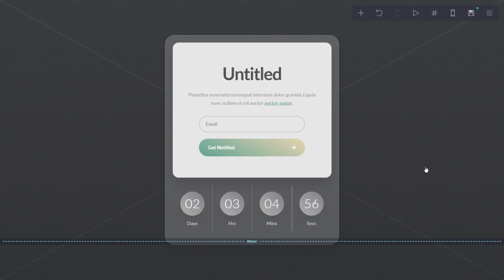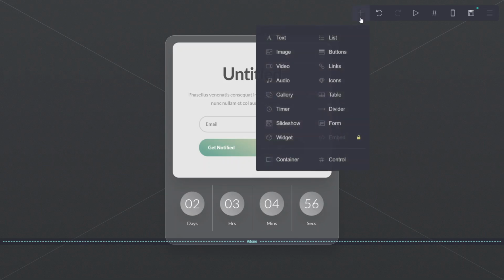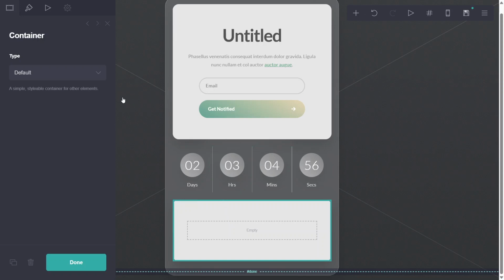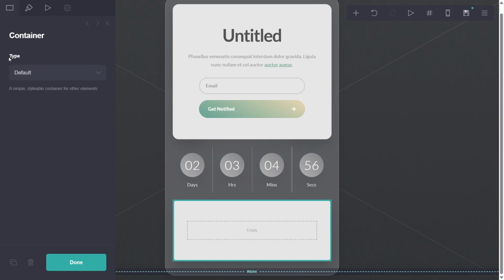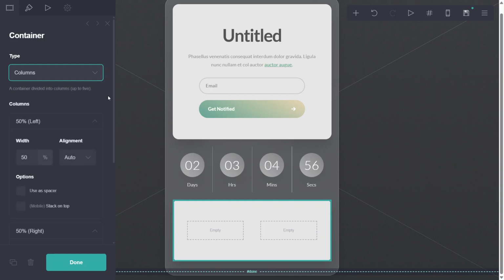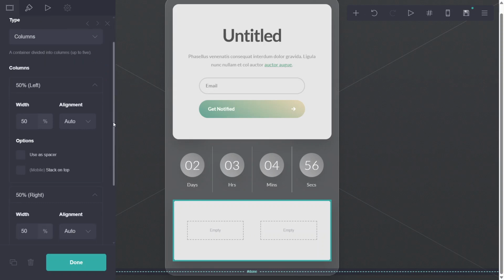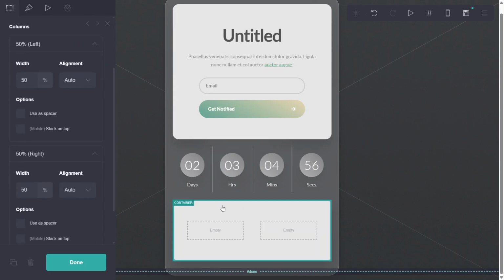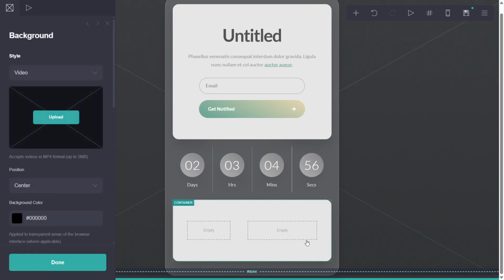How To Add and Resize Container Columns in Carrd (2026) | Layout Editor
How to add and resize container columns in Carrd is exactly what you’ll learn in this step-by-step tutorial. Follow along as I show you the latest, correct way to build clean, flexible layouts using container columns in Carrd.

You’ll see how to add containers, split them into multiple columns, and resize them precisely for desktop and mobile. We’ll cover spacing, alignment, and responsive settings so your sections look professional on any screen.

This video uses the current Carrd interface, so you can be confident you’re learning an up-to-date method that actually works right now. Whether you’re building a landing page, portfolio, or simple website, these container column tricks will help you design faster and more effectively in Carrd.